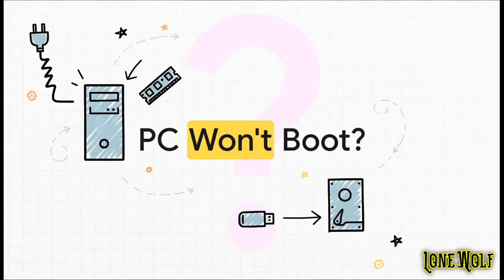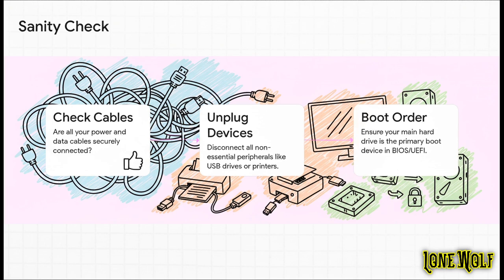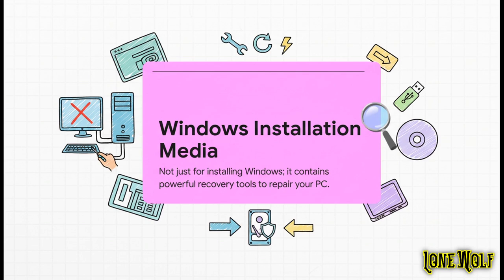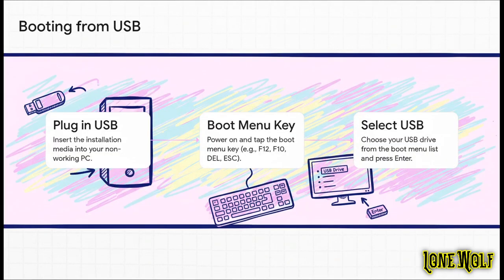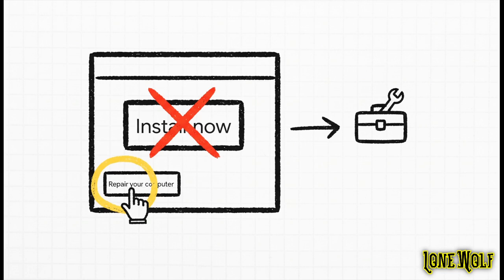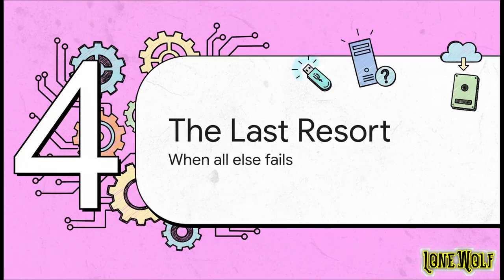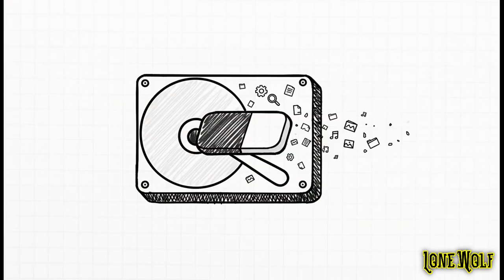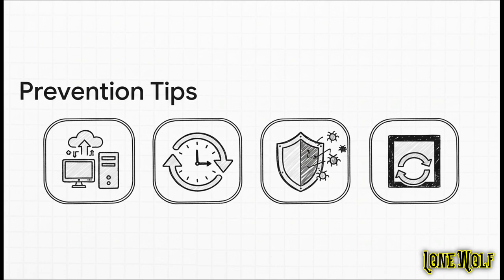Windows operating system repair and reinstalation.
A step by step guide on how to repair and/or reinstall a corrupted Windows operating system using  Windows installation media.